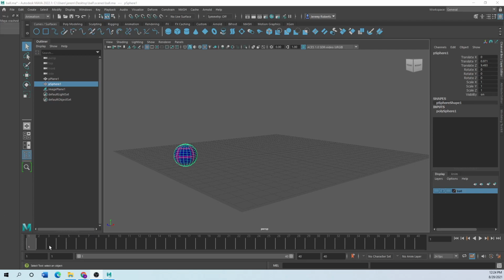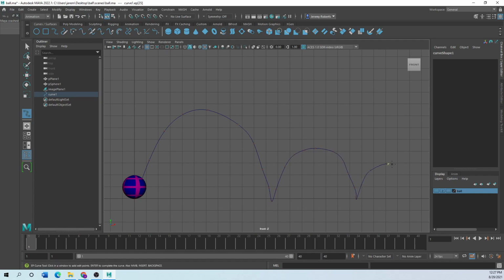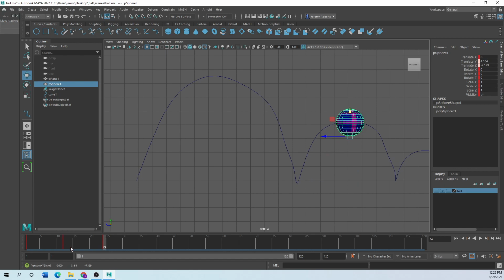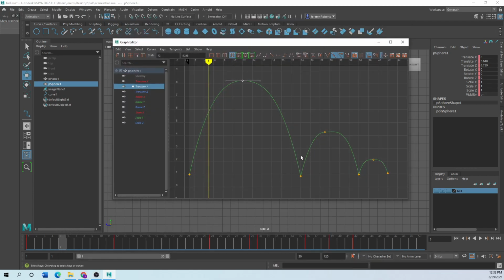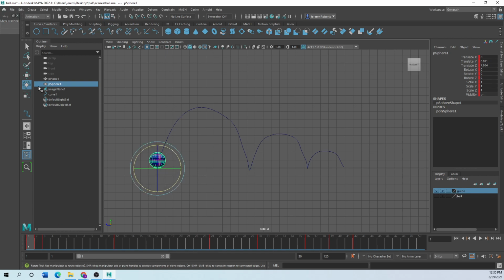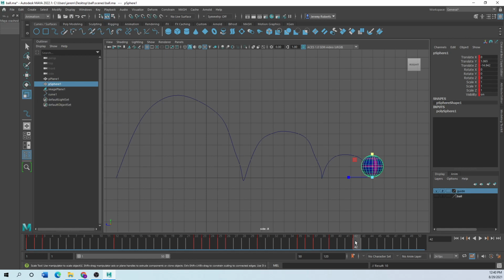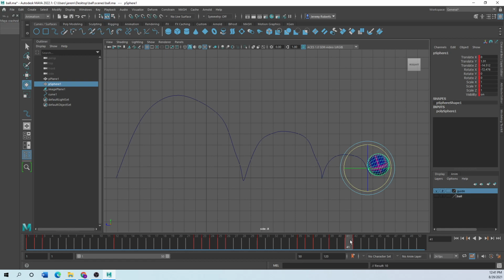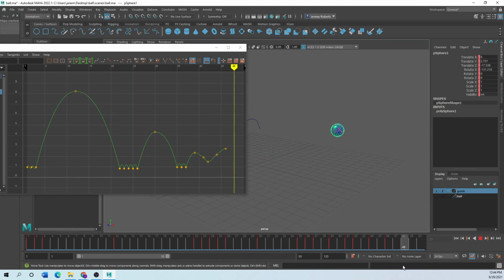Animating in Maya a forward moving ball using Squash and stretch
Animating a ball in Maya using forward physics, squash and stretch and pose to pose animation.